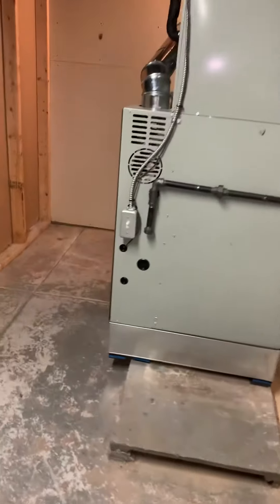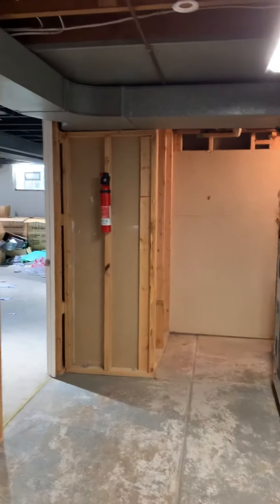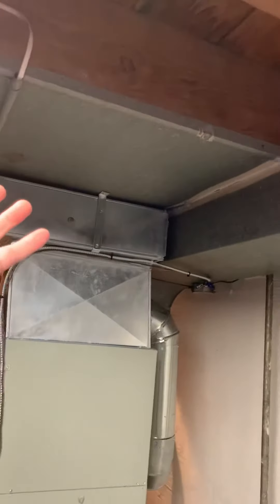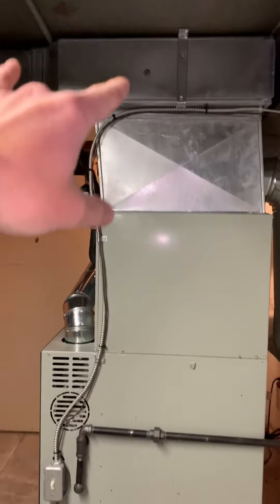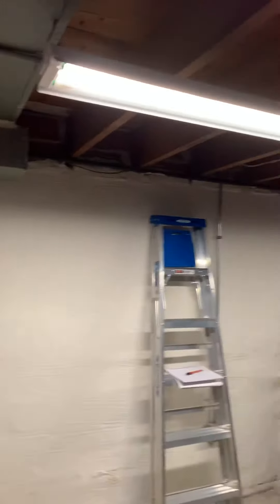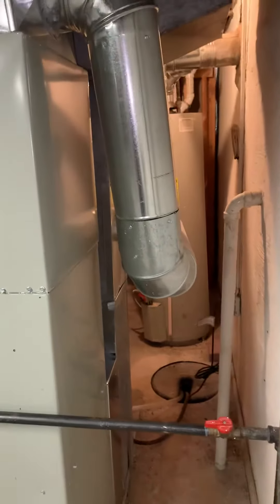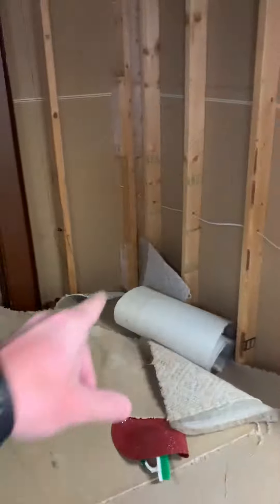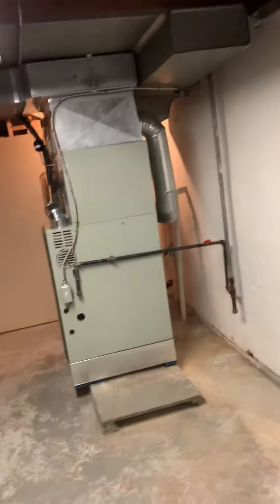NS dykes 4.13.20